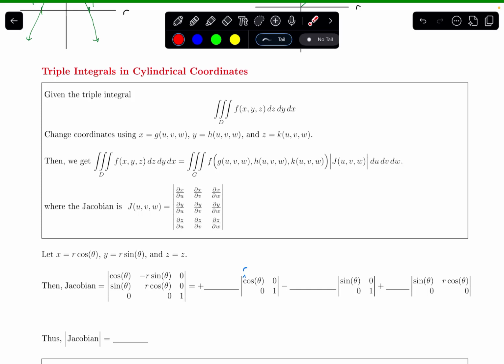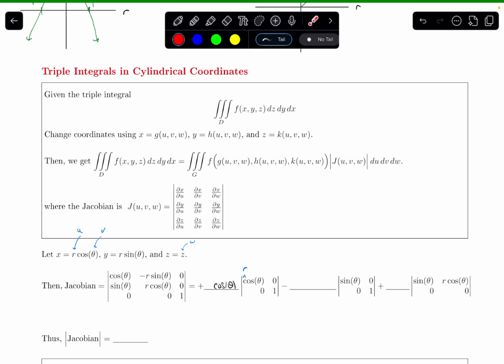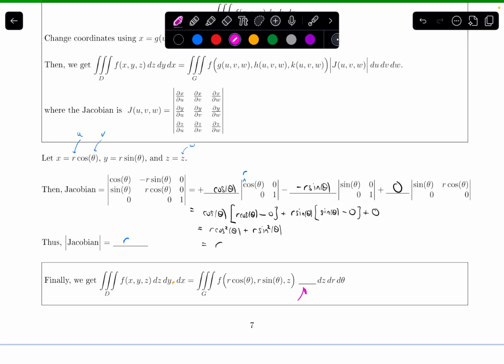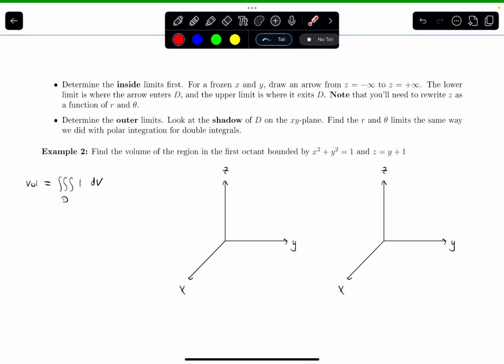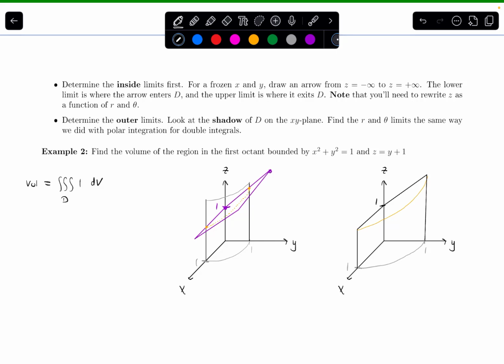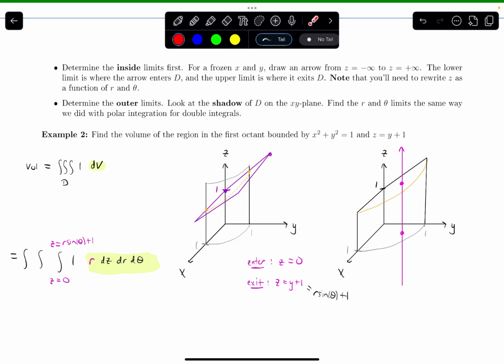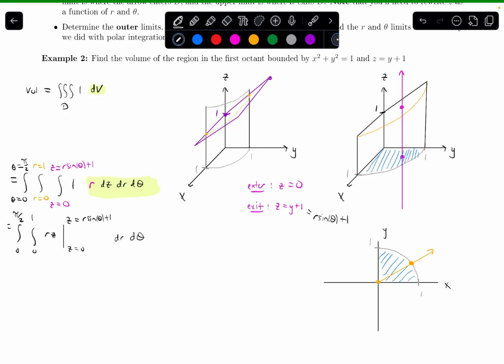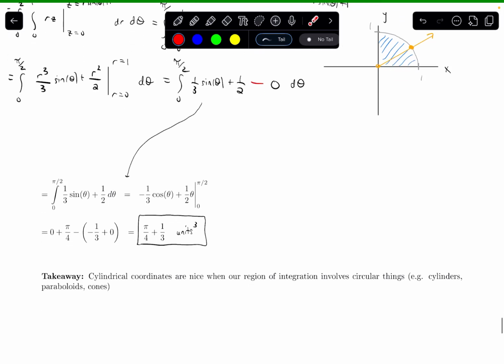15.7.2 Evaluating Triple Integrals with Cylindrical Coordinates || Multivariable Calculus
Learn how to evaluate a triple integral using cylindrical coordinates. We also discuss how to recognize when we might need cylindrical coordinates vs. rectangular coordinates.

@0:00 Jacobian for Cylindrical Coordinates
@4:28 Example